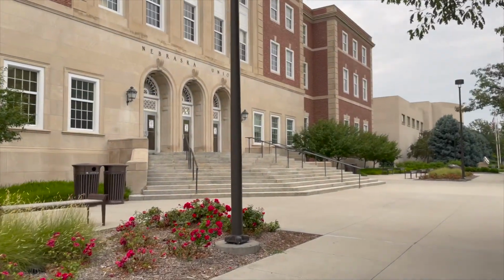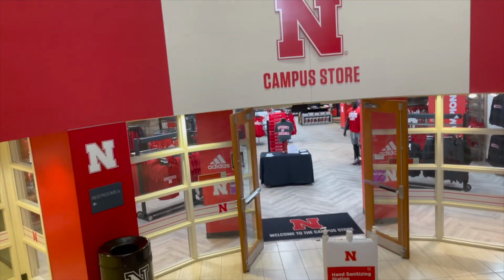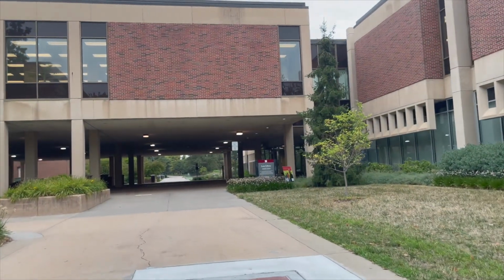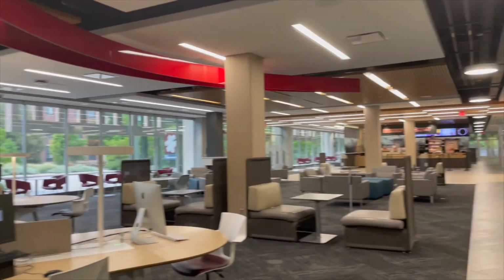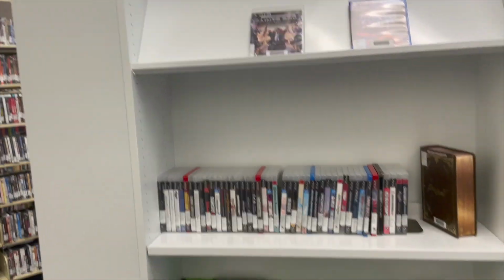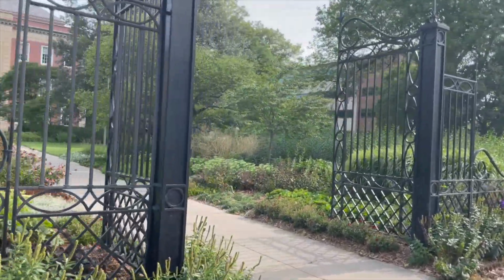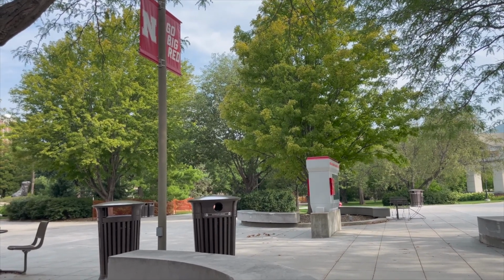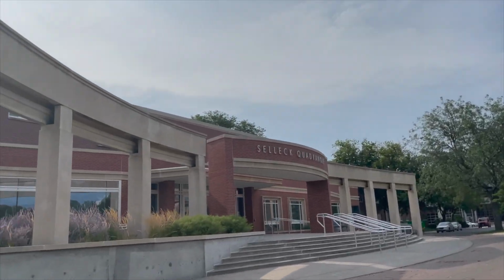UNIVERSITY CAMPUS TOUR | University of Nebraska-Lincoln - pt.1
Hi! In today's video, I did a tour of my beautiful campus. I'm currently a senior at the University of Nebraska-Lincoln. This is part 1 of the video so don't forget to watch the second one too!